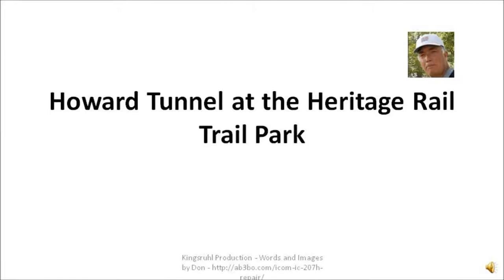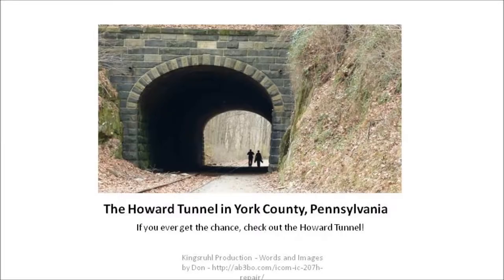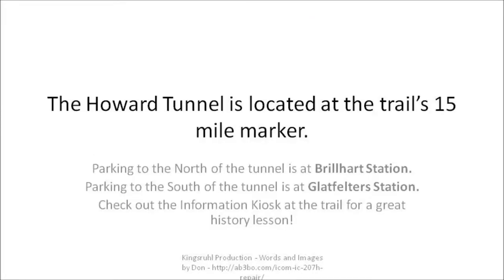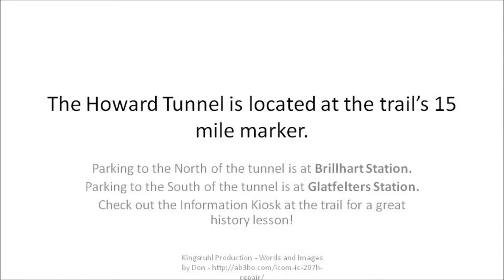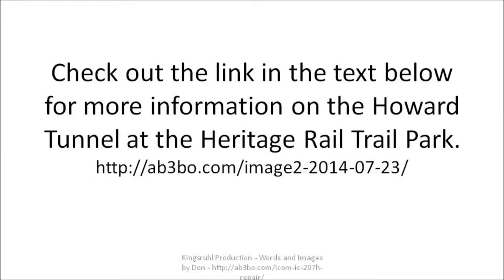Howard Tunnel at the Heritage Rail Trail Park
One great place to visit is the Howard Tunnel. The presentation provides a view and some information on the tunnel location.